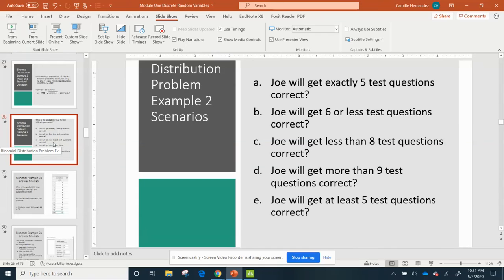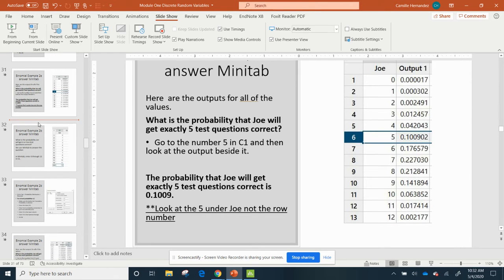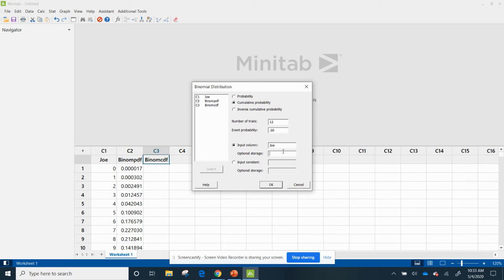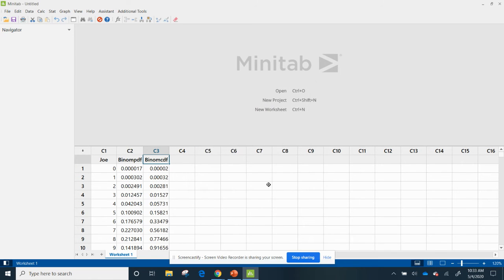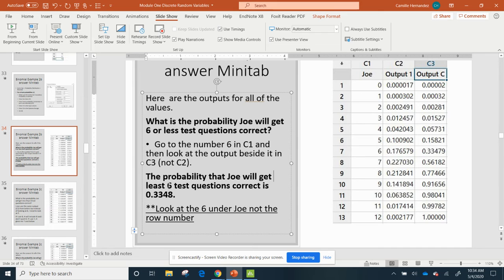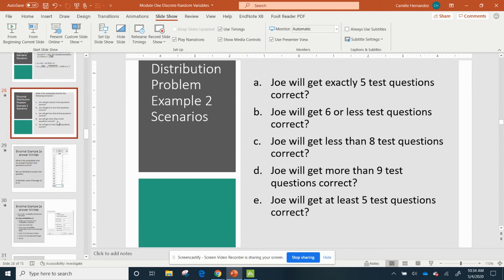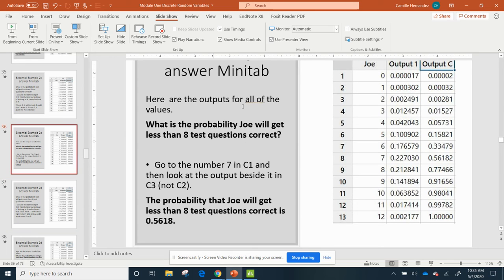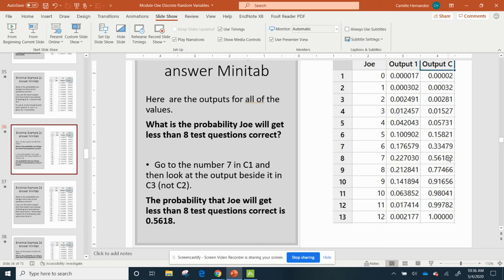Binomial Distribution Example 2 part b and c